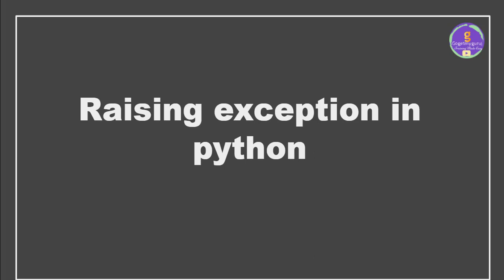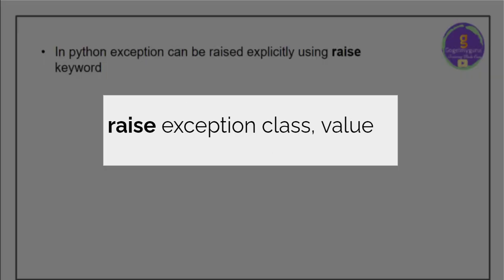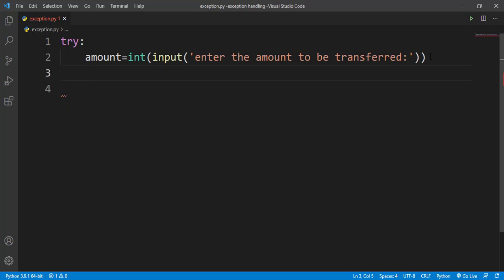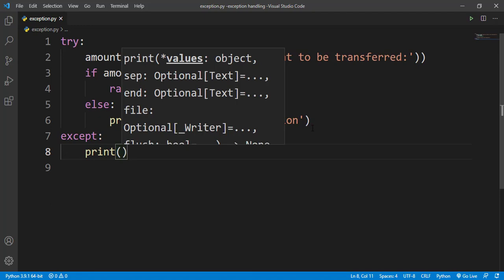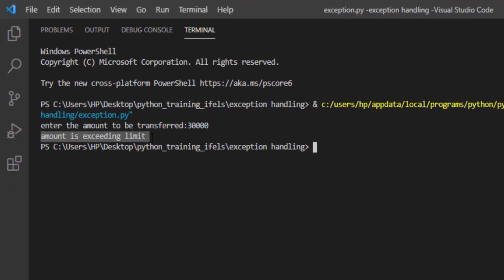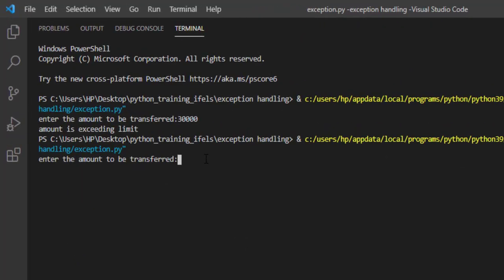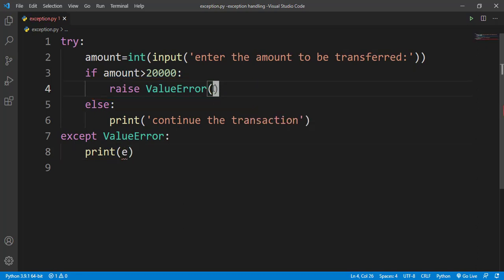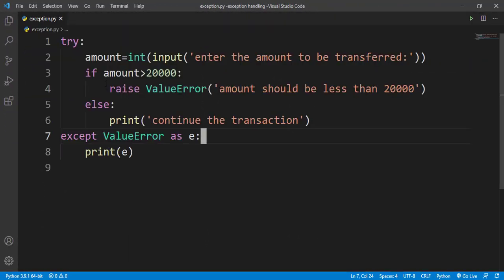#42 Raising exception in python | Gogetmyguru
This python video covers the concept of  raising exception in python using raise keyword. The raise statement allows the programmer to raise an exception explicitly, you will also learn how to raise exception with message.

⏱️TIMESTAMPS⏱️
0:00 - Introduction
0:10 - raise keyword
3:37 - raise exception with message